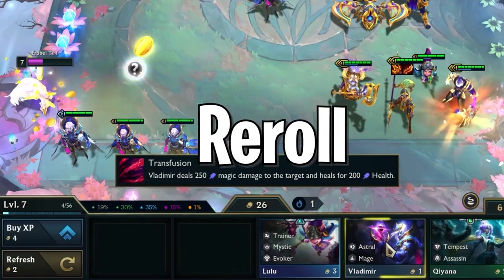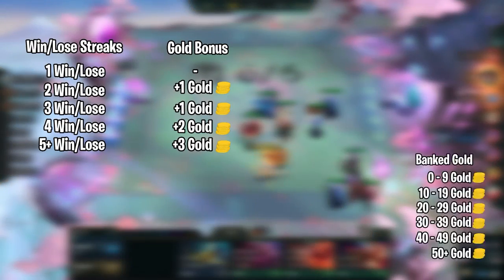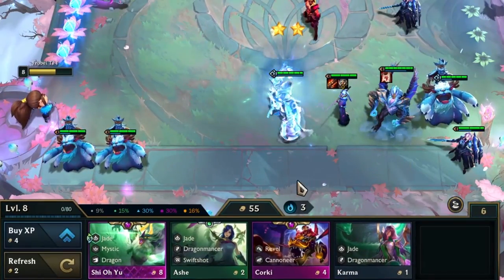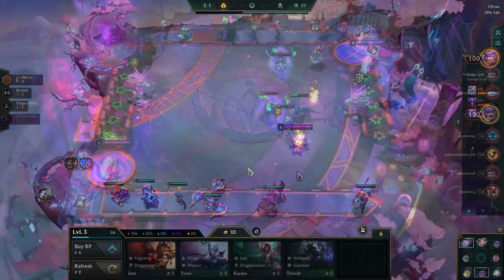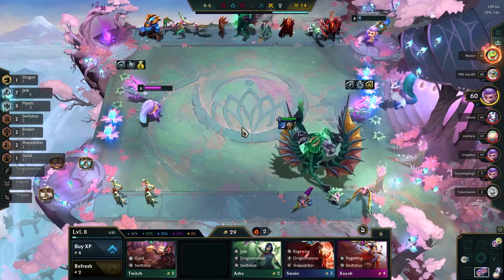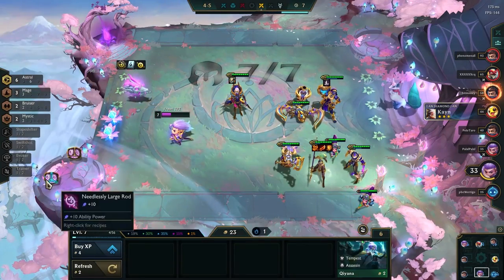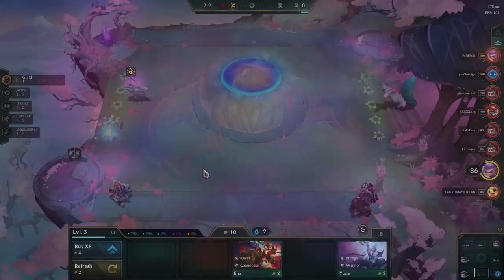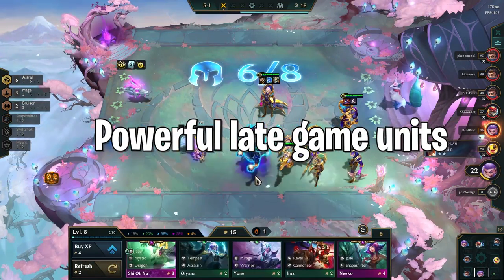Economy and Leveling Strategies to Win Games in TFT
This video is relevant for all TFT Sets as the strategies described are firmly established for all TFT players.
How to fast 8 consistently? How to reroll comps with the slow roll strategy? How to have more gold than your opponents in TFT? This video will tell you all the key information you need to know to create an economic advantage over your opponents!

Timestamps:
0:00 What this video is about
0:26 How to earn more gold than your opponents
1:07 The fast 8 leveling strategy
4:11 The econ and leveling strategy to play reroll comps